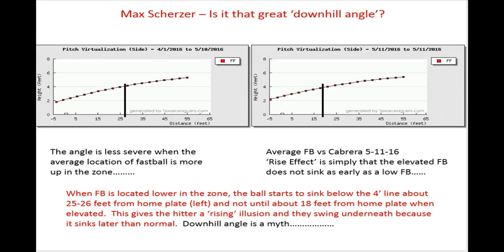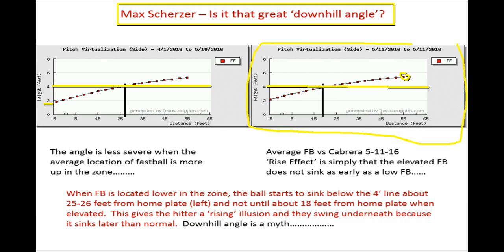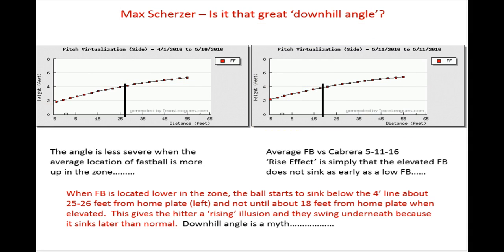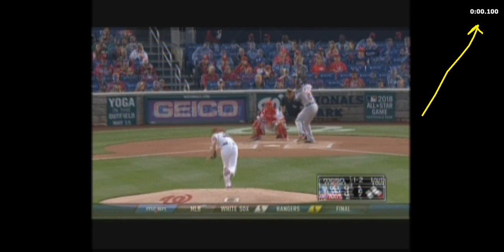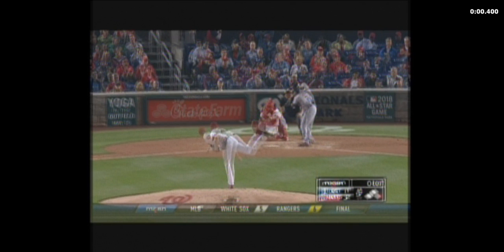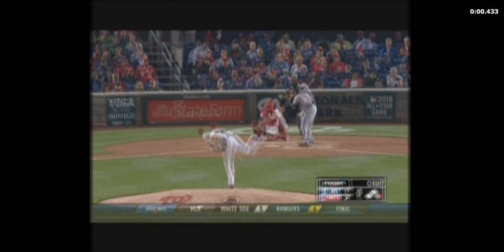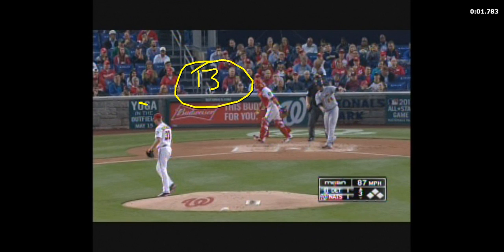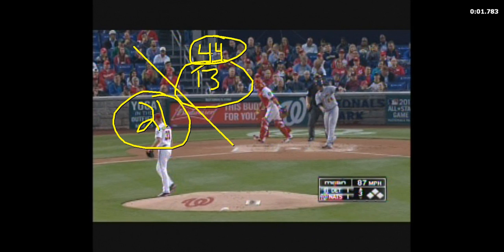Max Scherzer Downhill Angle Live Video